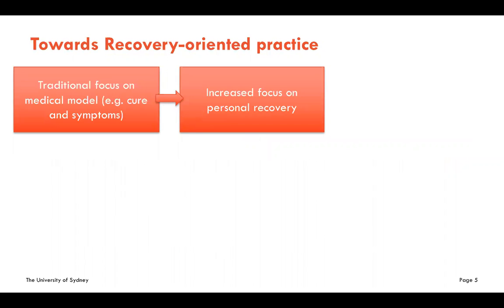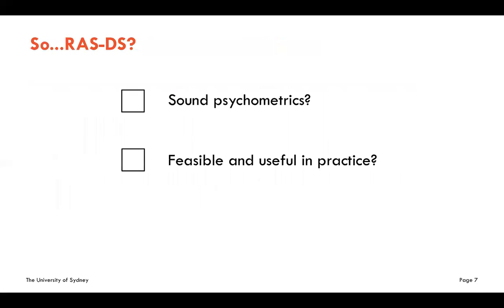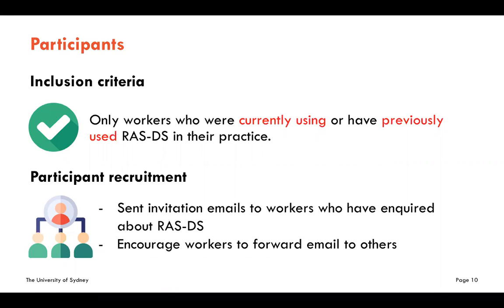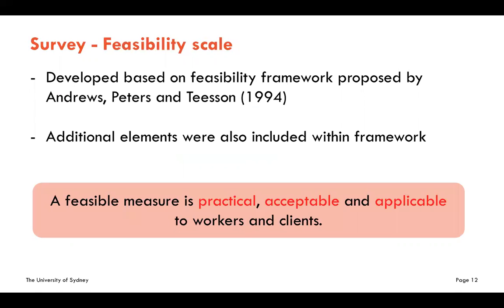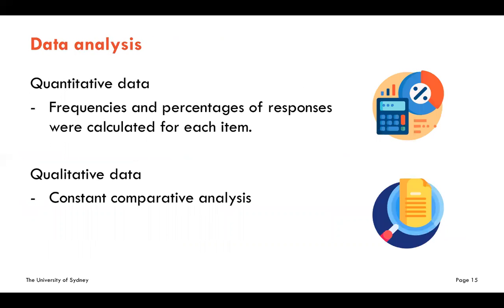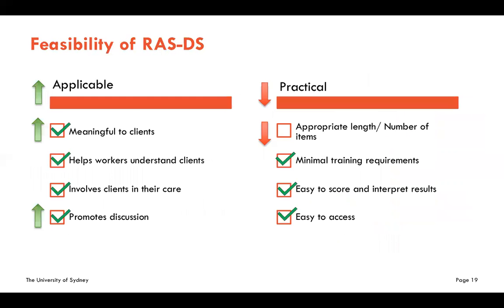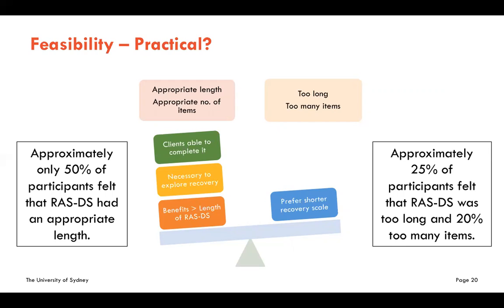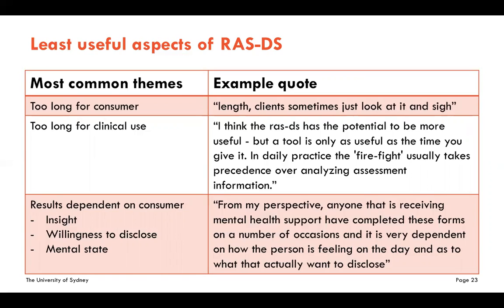Feasibility and usefulness of using RAS-DS in everyday practice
Presentation by Shivani Ramesh, Honours Student in Occupational Therapy, providing an overview of an international survey exploring mental health workers' perspectives of the feasibility and usefulness of the Recovery Assessment Scale - Domains and Stages (RAS-DS) in routine practice.